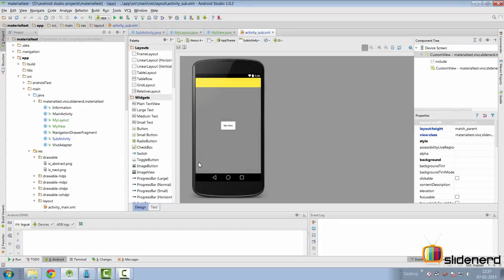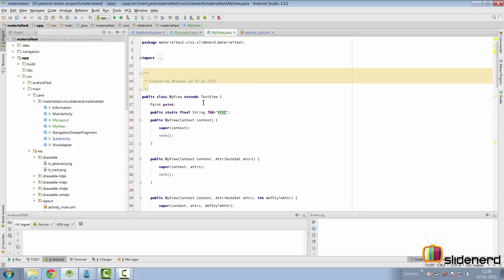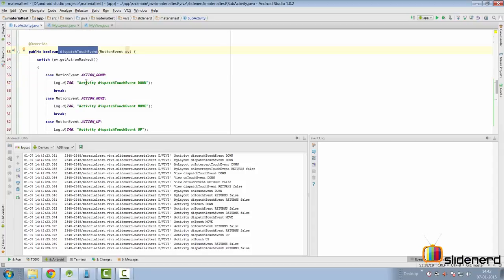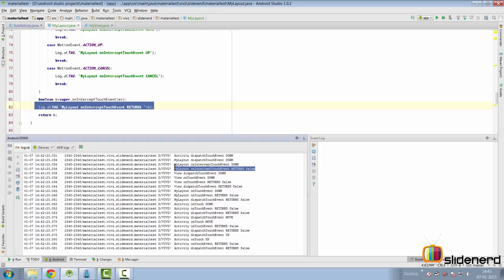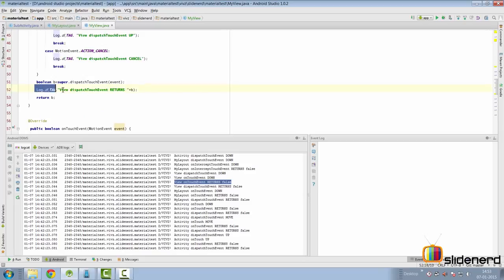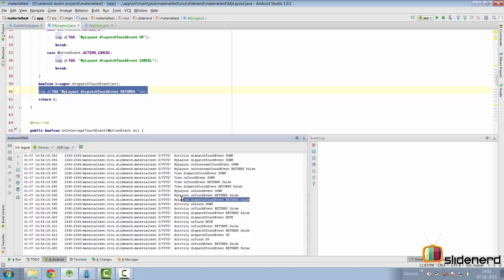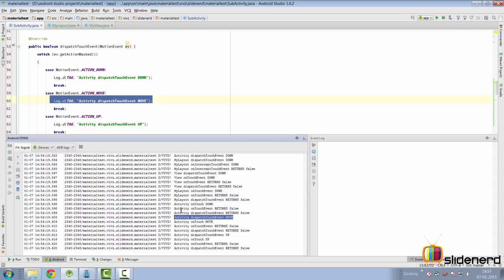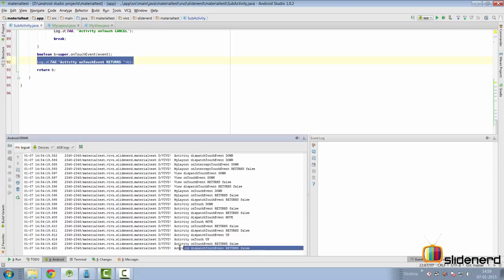Android onTouchEvent Example Part 1 Android Tutorials HD